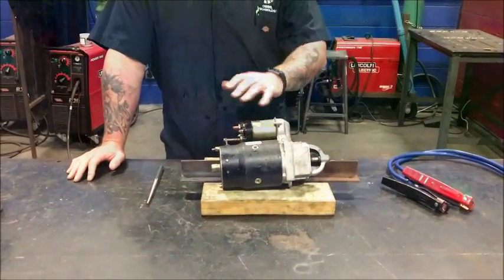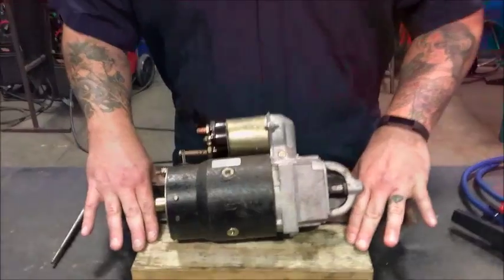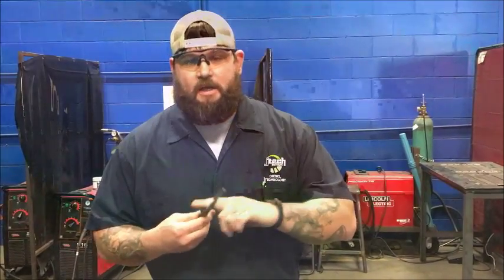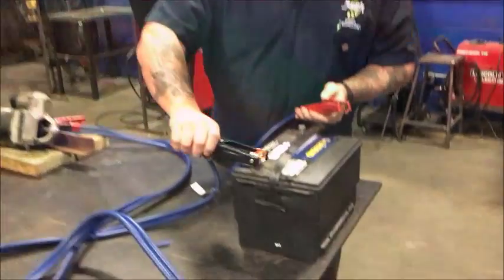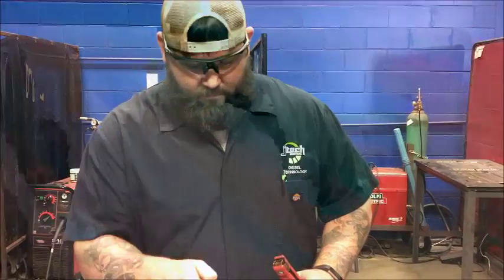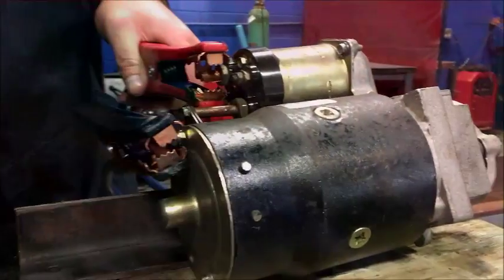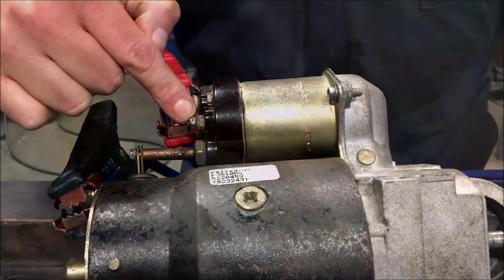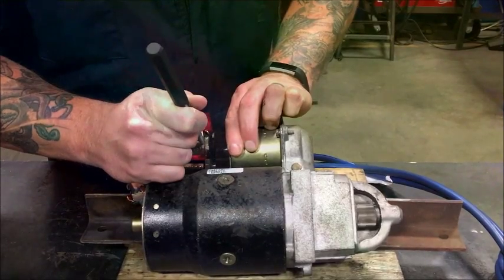Bench Testing a Starter